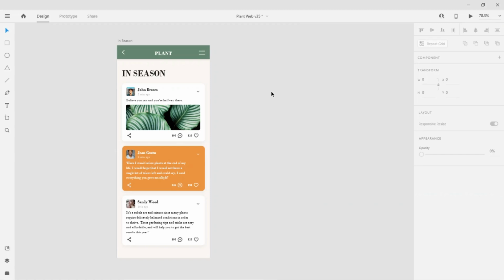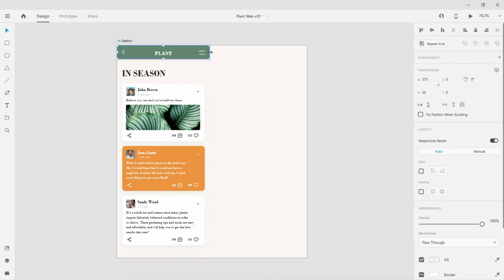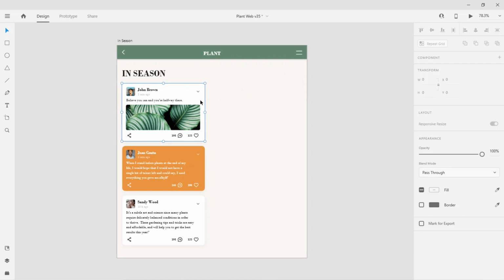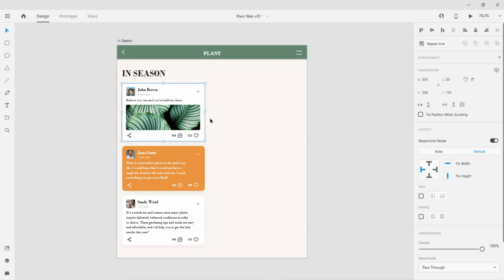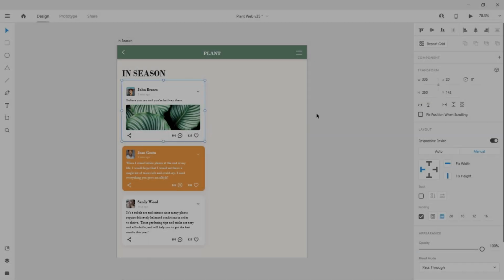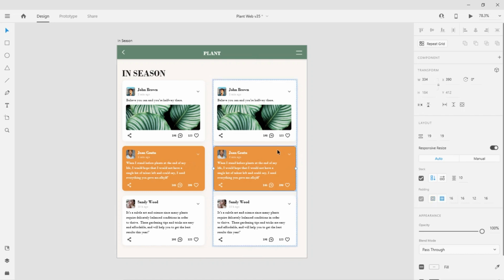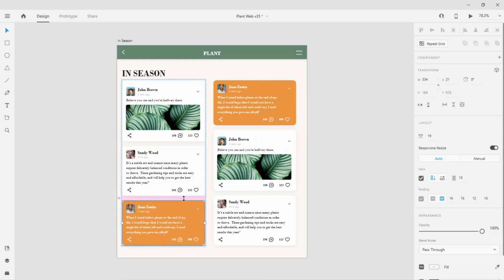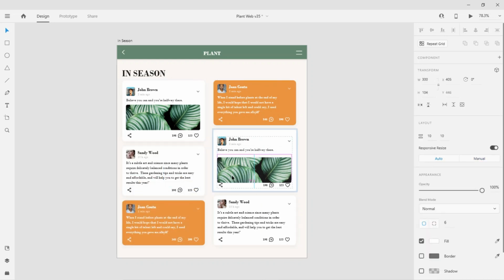Layout | Adobe XD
Define how groups of objects resize on the canvas.